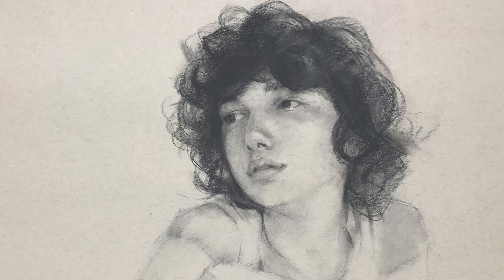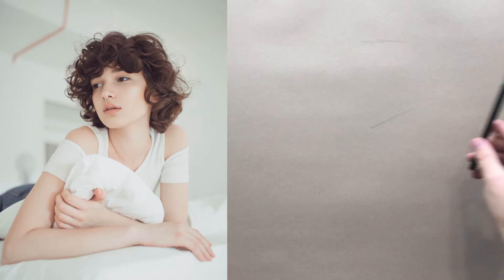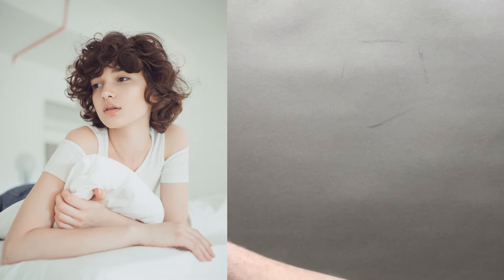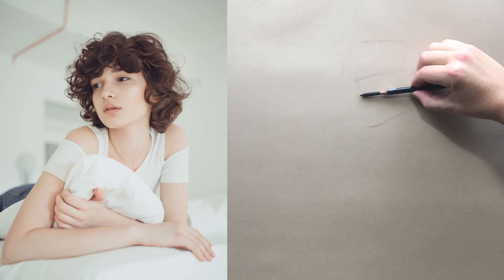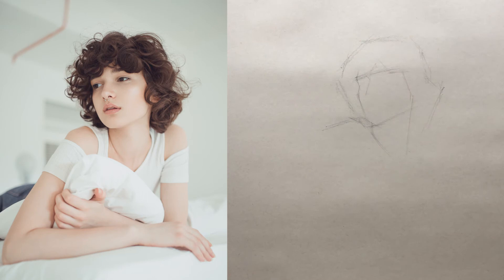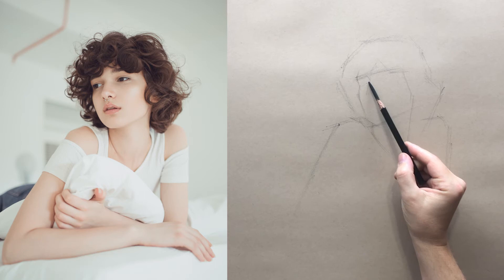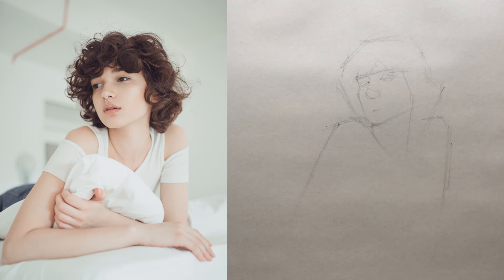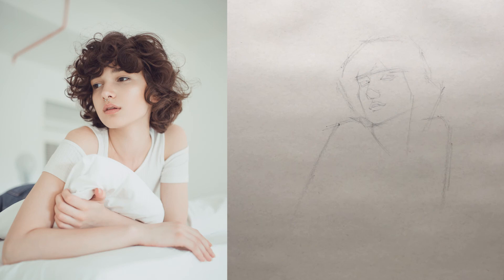Full Length Portrait Demonstration! Episode: 1/5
Here's part 1 of a 5-part portraiture demonstration. Hope it helps!

Love,
Jonny